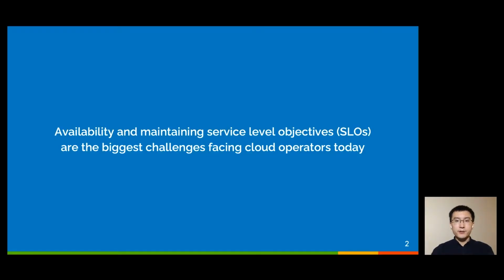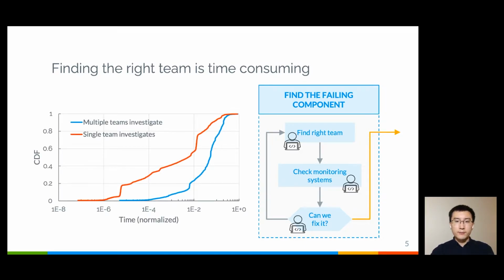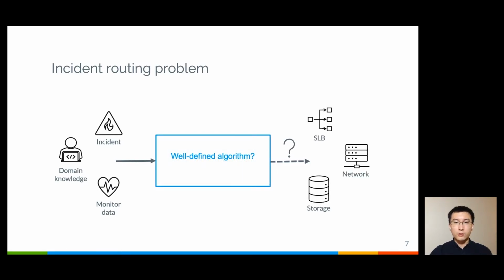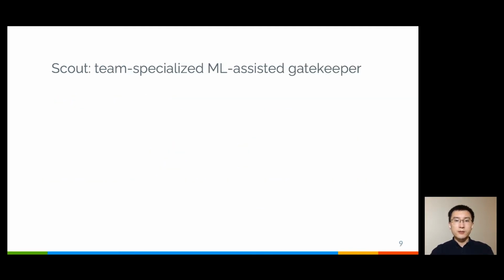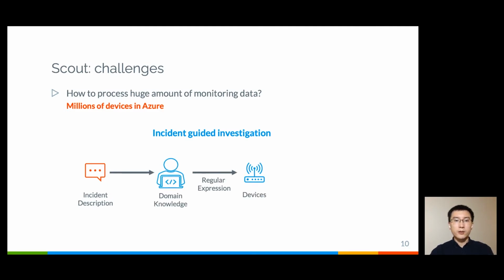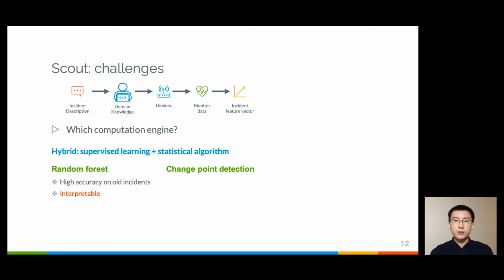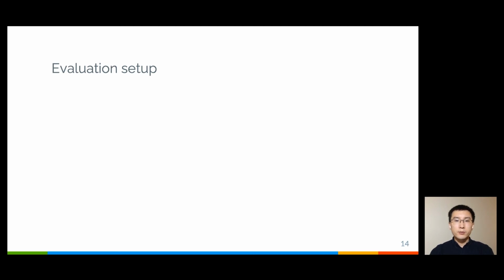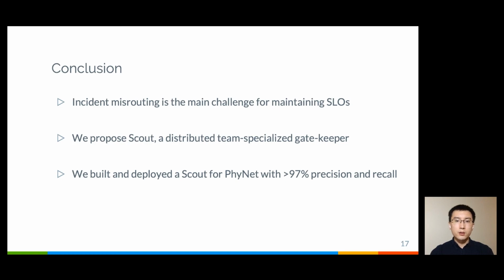Scouts: Improving the Diagnosis Process Through Domain-customized Incident Routing